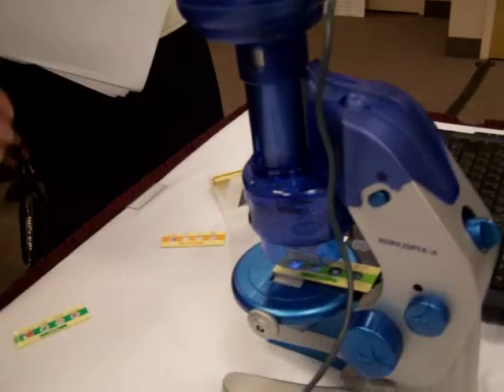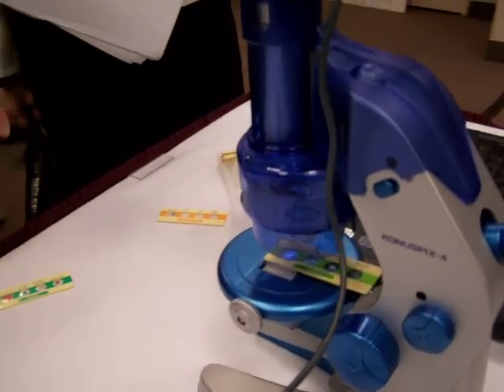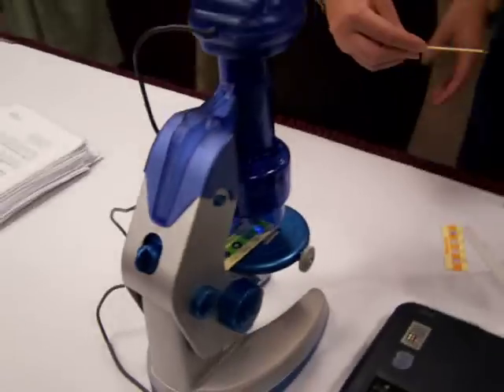Computer-based microscopes excite kids learning!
This video features 4-H educator, Ashley Viste, at the National 4-H Curriculum Summit showing Jan Seitz, Delaware Extension Director, microscopes that allow youth to see things in a bigger and better way!